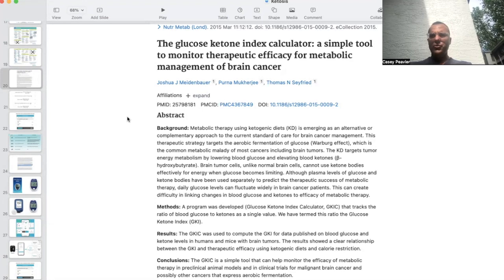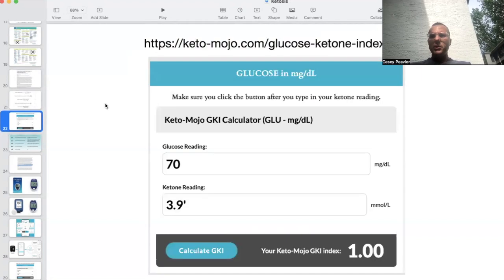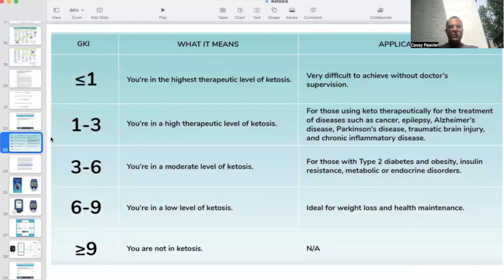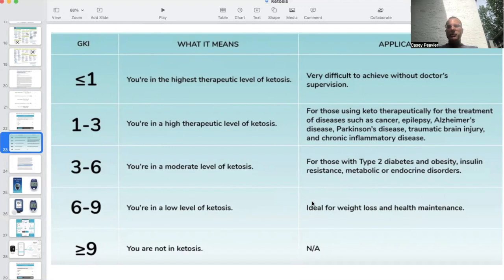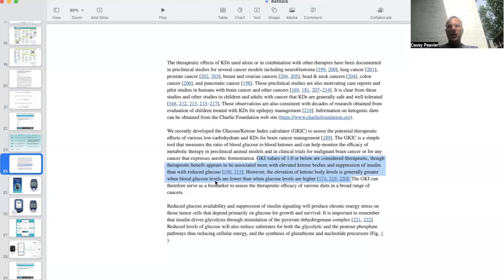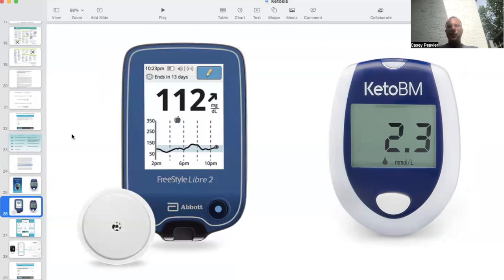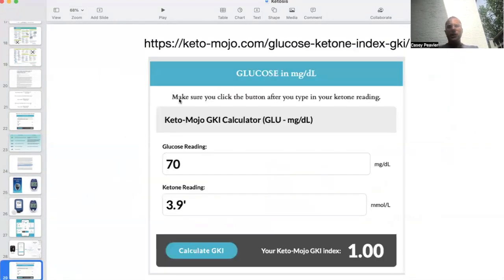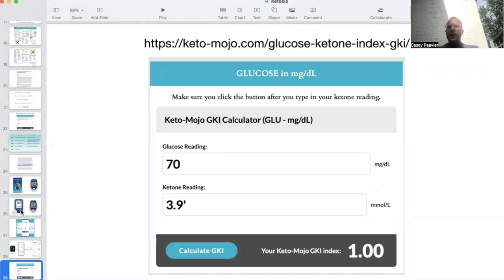How to use the Glucose Ketone Index (GKI) to Fight Cancer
Welcome back Mitochondriacs! In this video, we go into further detail about the glucose ketone index (GKI) for cancer as a foundational component of mitochondrial metabolic therapy.

00:00 Introduction
00:13 GKI Intro
00:23 GKI Formula
00:33 Keto Mojo GKI calculator tool
01:00 GKI levels and meaning
01:42 Evidence based GKI goal for fighting cancer
02:19 Strategies for measuring blood glucose and ketones
03:41 Where I differ in opinion with Professor Seyfried